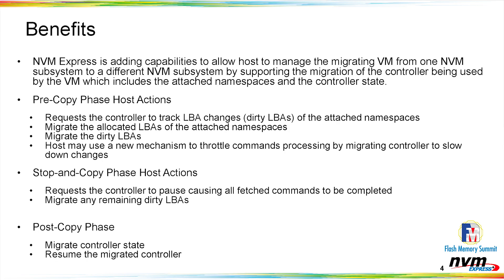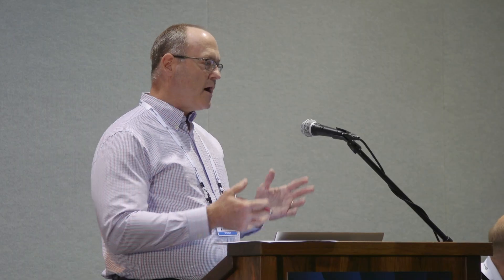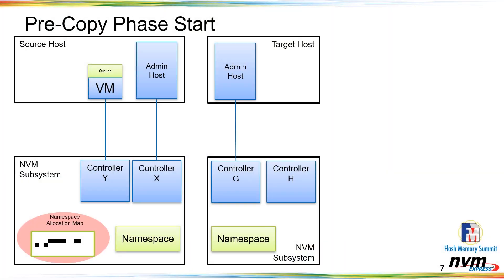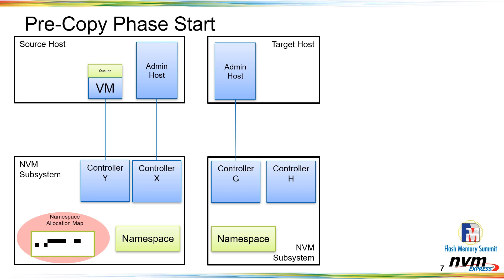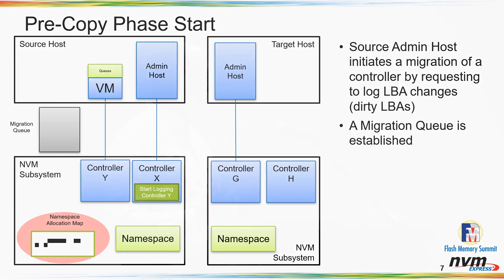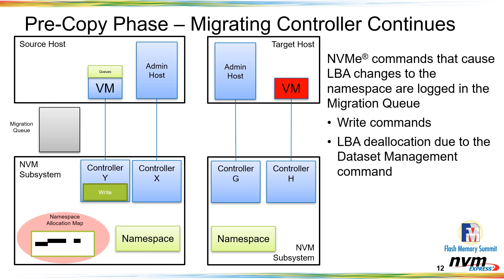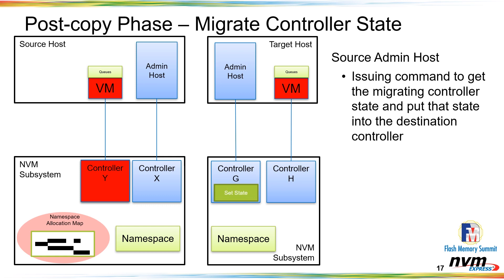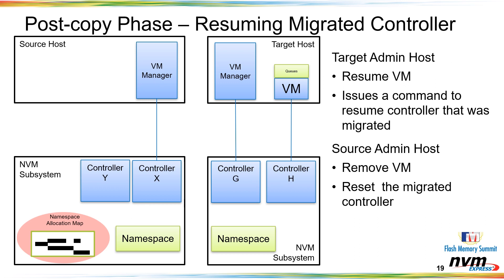Host Controlled Live Migration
To minimize any downtime in virtualized and cloud environments, a seamless migration of the Virtual Machine (VM) and associated resources needs to be completed without affecting the user experience in the case of any system failures or system maintenance. When a VM is migrated from one node to another node, the namespaces that the VM has access to also need to be seamlessly migrated. This presentation is an overview of capabilities being investigated by NVM Express to support a host controlling the migration of a VM and the namespaces used by that VM to a different controller where that controller may exist in a different NVM subsystem. This includes:

- Showing how the migration of the controller and namespaces are transparent to the VM being migrated.
- Identifying how a controller logs all live changes to the namespaces as the host migrates the allocated logical blocks of those namespaces.
- The ability to migrate the controller Head/Tail information on all queues after quiescing the controller operations.
- Restoring operations on the migrated controller such that commands not fetched prior to the migration are processed after the migration.

Speakers: Mike Allison, Sr. Director NAND Product Planning – Standards, Samsung; Lee Prewitt, Principal Hardware Program Manager, Microsoft